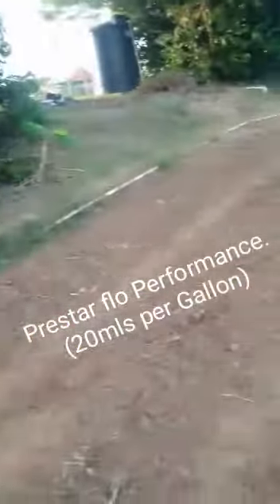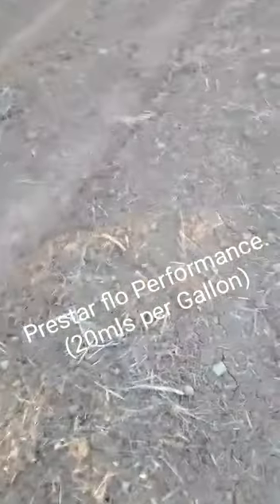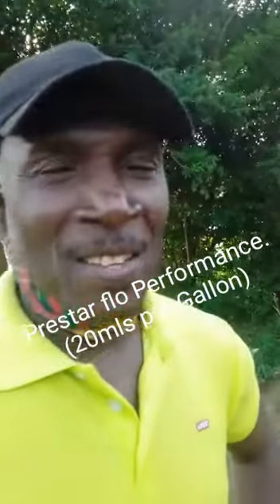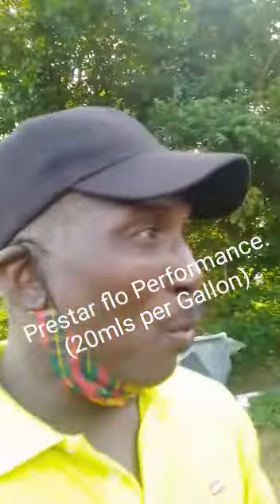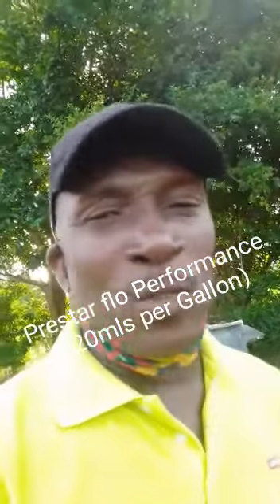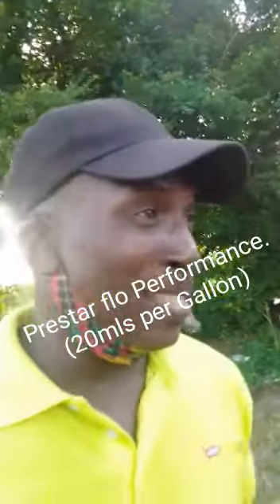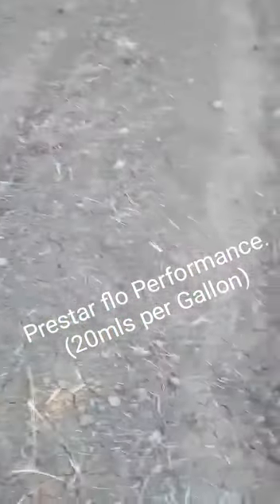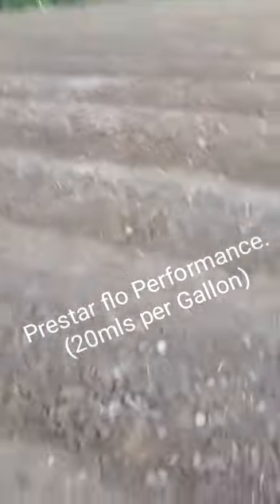Agronomist Michael Baboolal Visits Tobago Farmer.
Prestarflo Performance